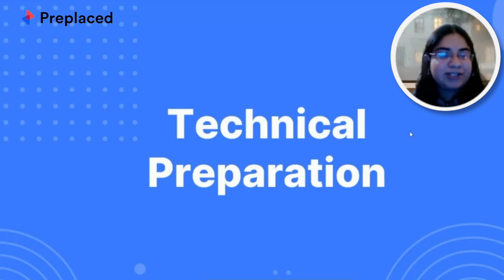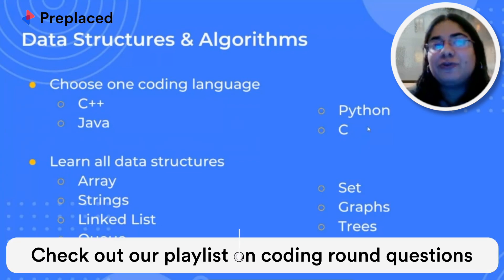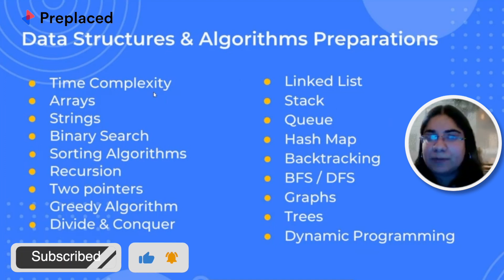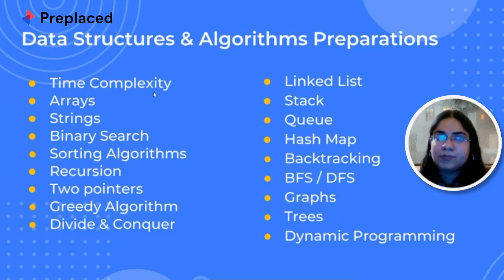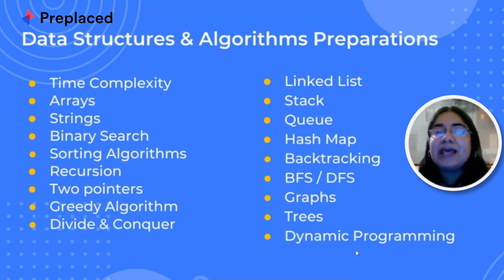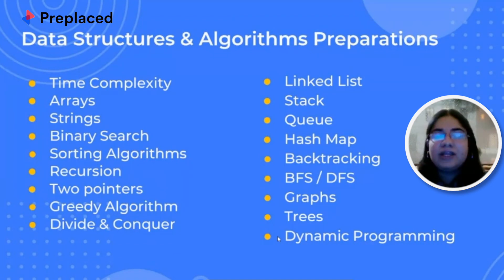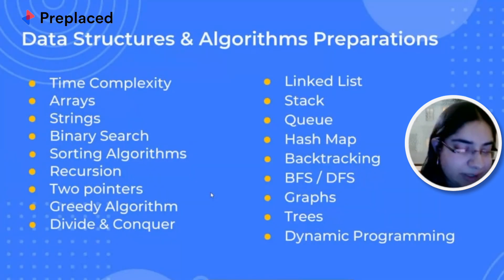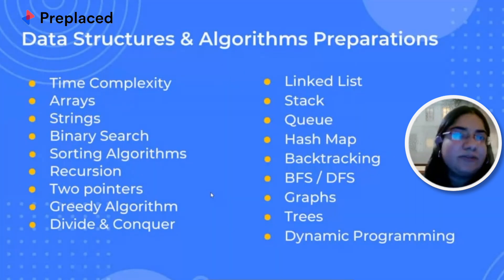Google Interview Preparation Strategy | By Software Engineer at Google | Preplaced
Listen to our mentor, Drishti Mamtani (Software Developer at Google) share tips and tricks on how to prepare for an interview at Google.

Time Stamp

00:00 - 00:12 Trailer
00:12 - 00:16 Intro
00:17 - 05:19 Interview Topics
05:19 - 05:31 End screen

Additional Keywords

Google Interview Preparation, How to prepare for a Google interview, Google Interview prep, Interview tips